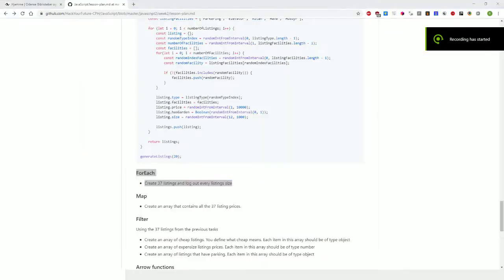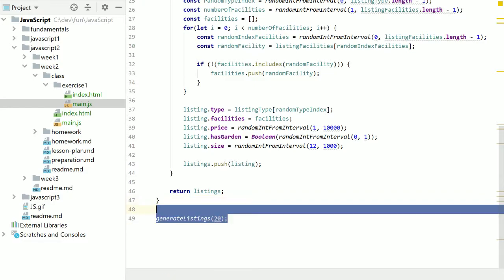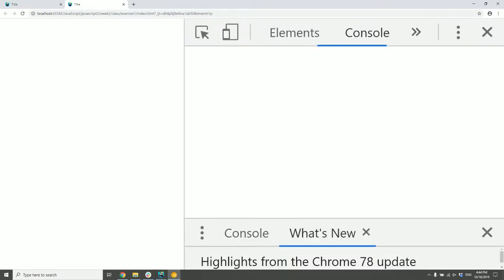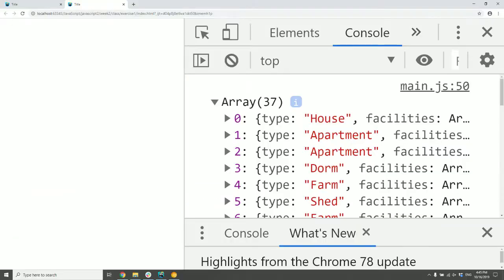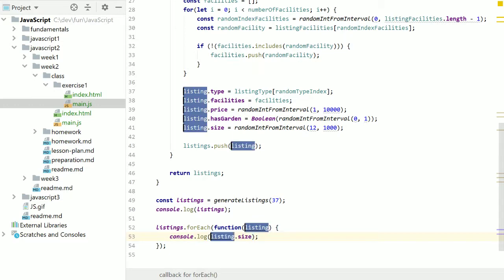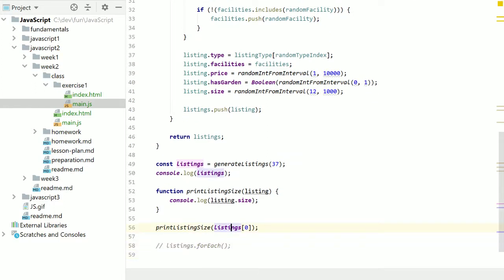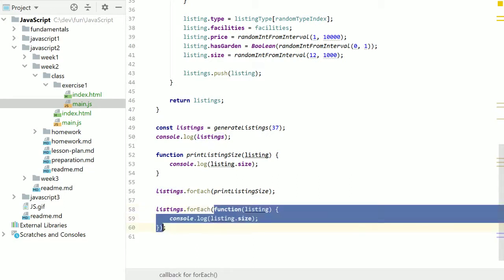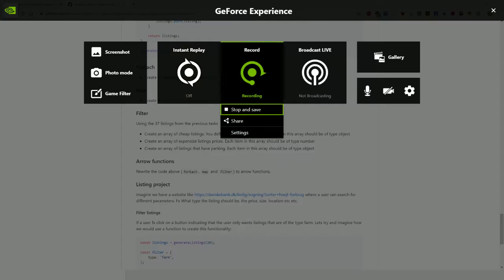Odense Class01 - JS 2 - week 2 - (2/4)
Session from October 16th, 2019. PART 2